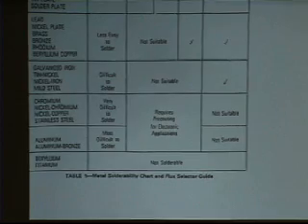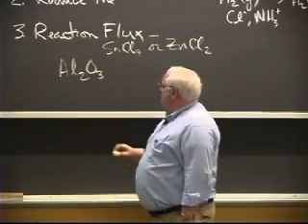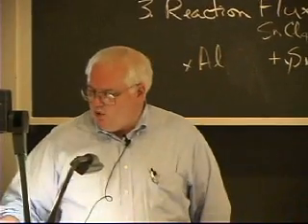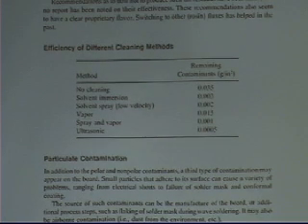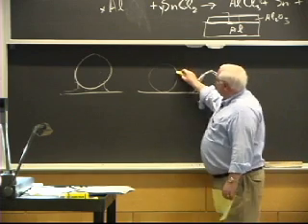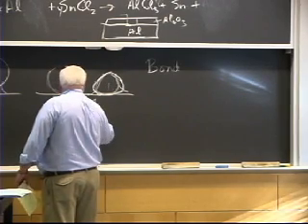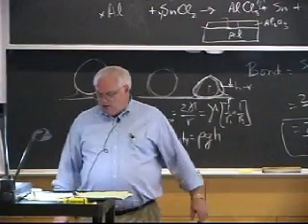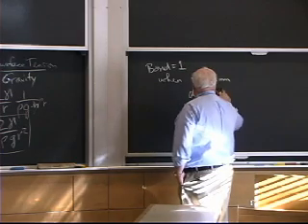3.371 Solid State Welding - Fall 2004 [11/13]